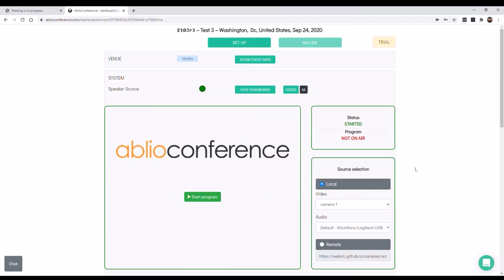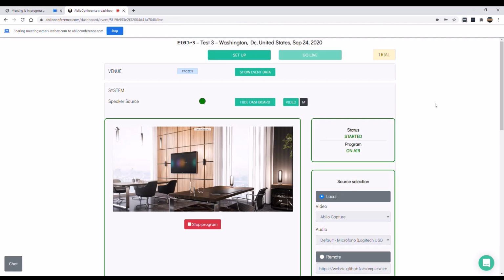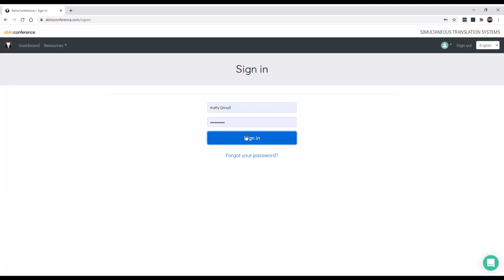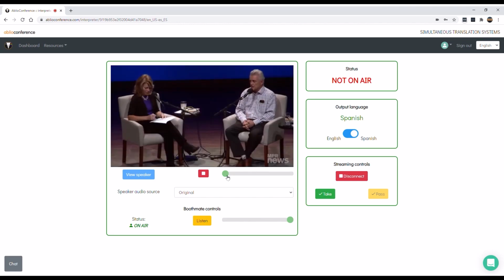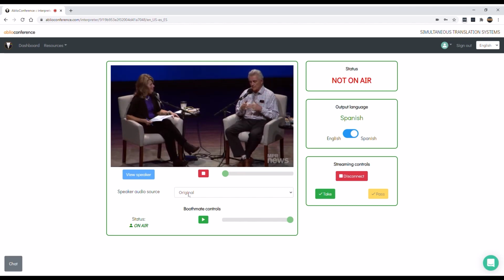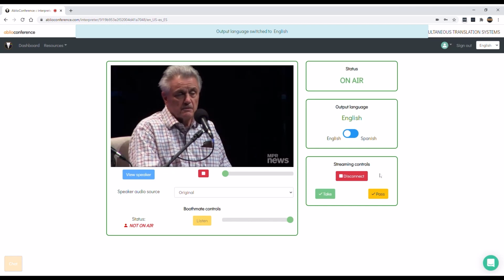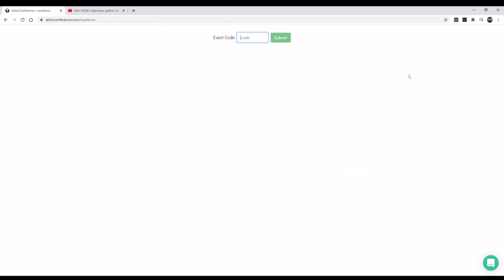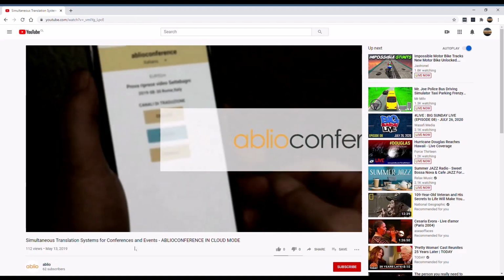Interpreters' Reveal: Ablio Conference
An inside look at the Ablio Conference RSI platform.